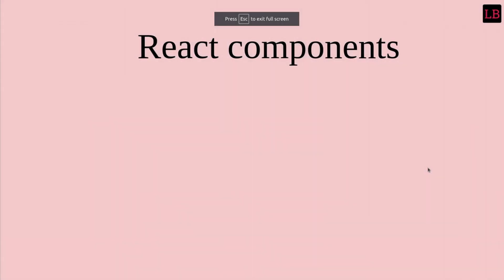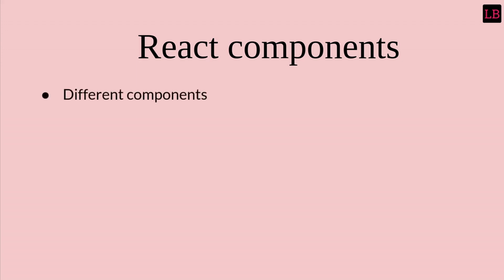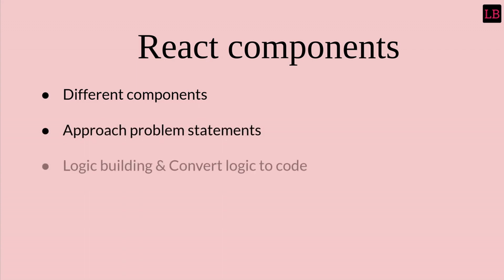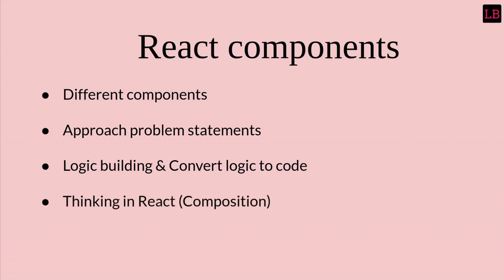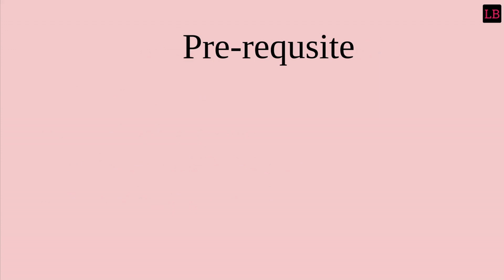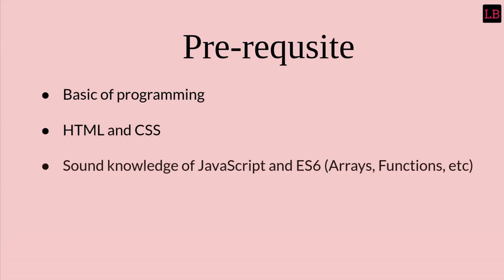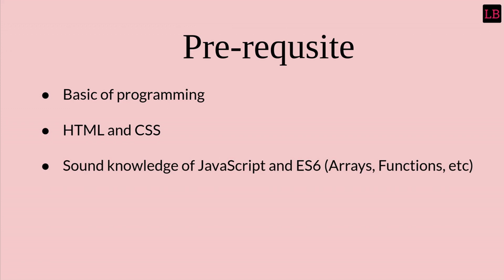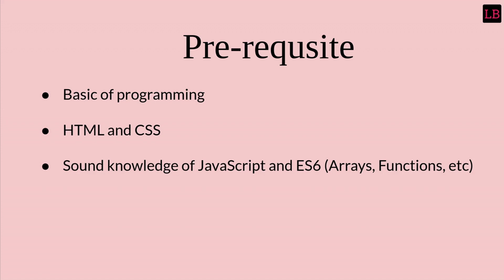React Components | Machine Coding Round | Learnersbucket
I am starting with this new series in which we will learn how to create different web components in Reactjs.